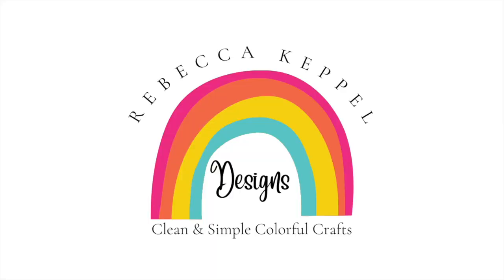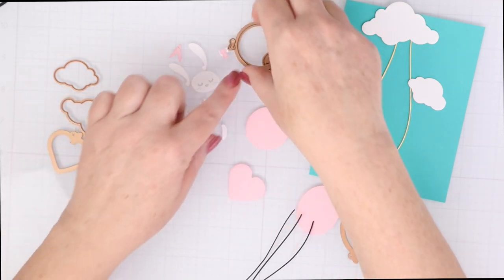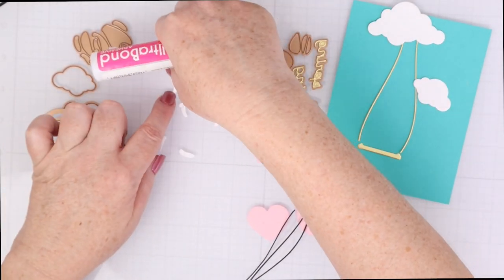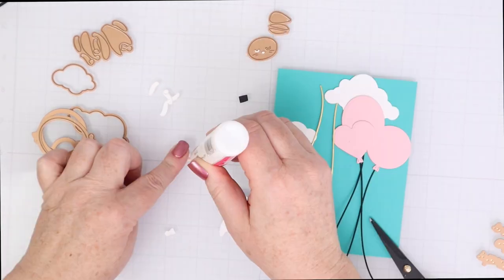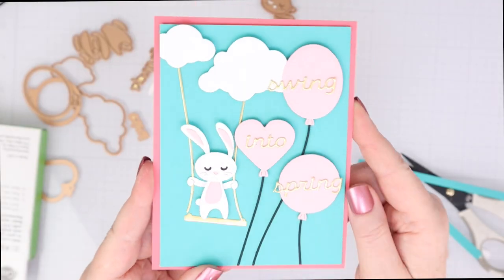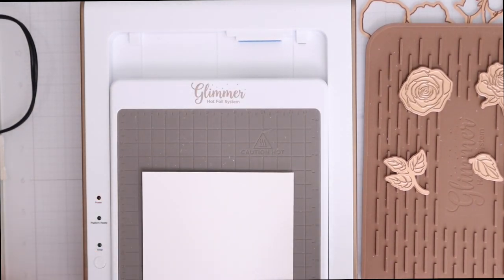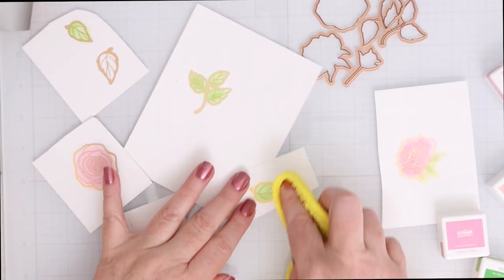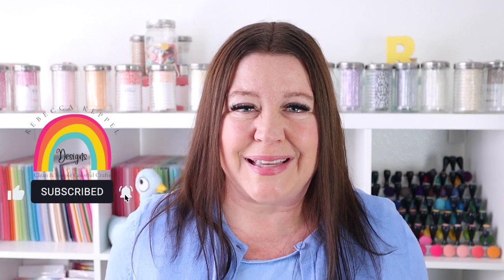Spring Card Making Ideas with NEW Spellbinders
Check out cute or pretty spring card making ideas using the latest Spellbinders Small Die of the month and Glimmer Kit of the month for March 2022. These spring card making ideas range from adorable to elegant!

• Mirror Gold Cardstock 8 1/2" x 11 - 10 Pack

• Assorted Pack Color Essentials Cardstock 8.5" x 11" - 20 Pack

• iCraft 3D Foam Squares Dispenser Box 320 count (White) – Therm O Web, Inc.

• Amazon.com: Tonic Studios Tim Holtz Comfort Trimmer 8.5" : Toys & Games

• Amazon.com: Hammermill Cardstock, Premium Color Copy, 100 lb, 8.5 x 11-1...

• iCraft Removable Pixie Tape Roll, 1 in x 20 yds – thermoweb.com

• Spun Sugar - Release 4 - Oxide Ink Pad - Tim Holtz